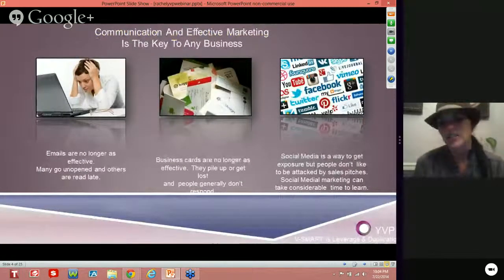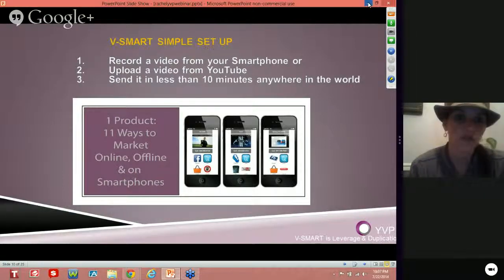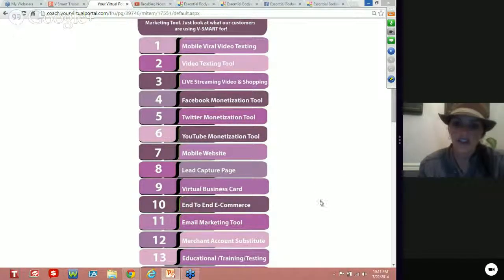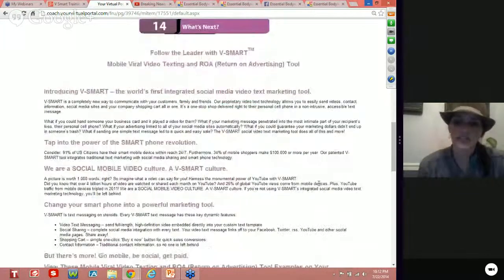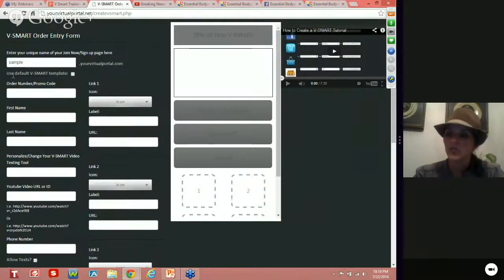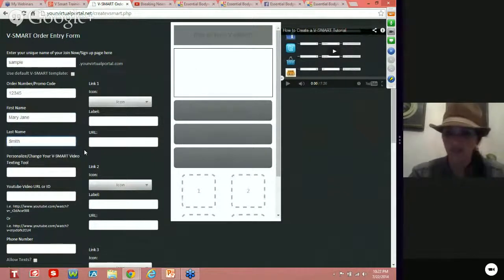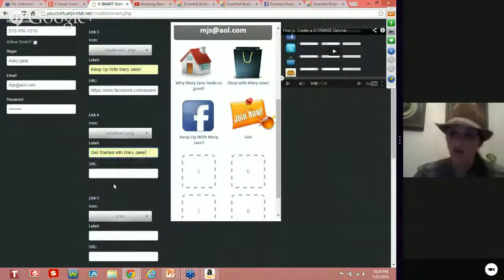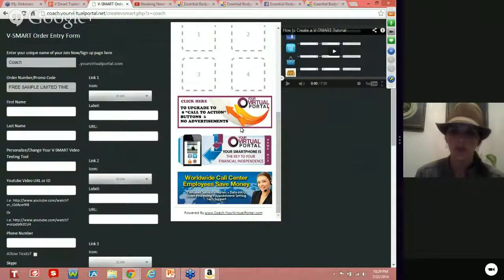V Smart Training with Rachel Danner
Rachel will show you how easy it is to set up a V Smart.